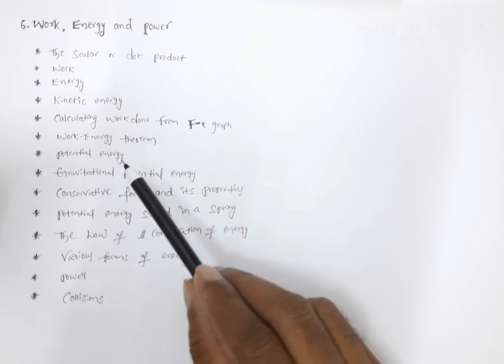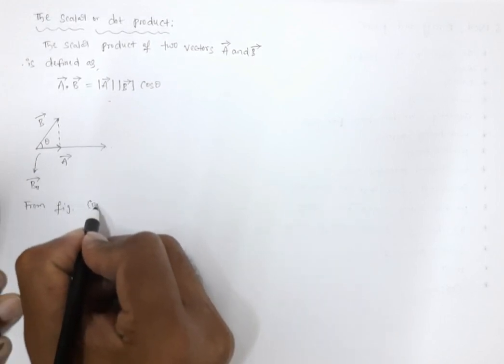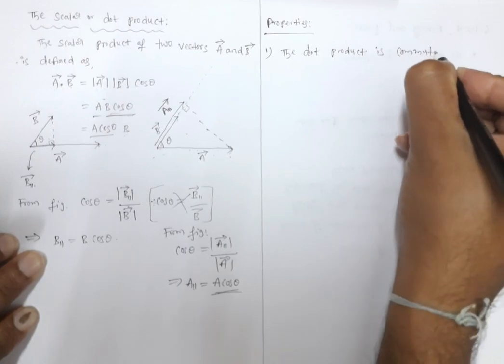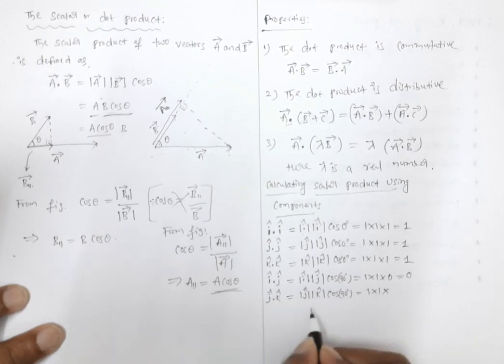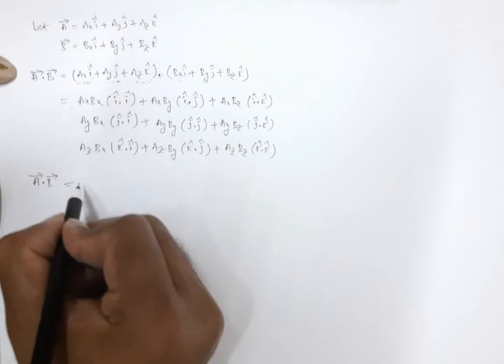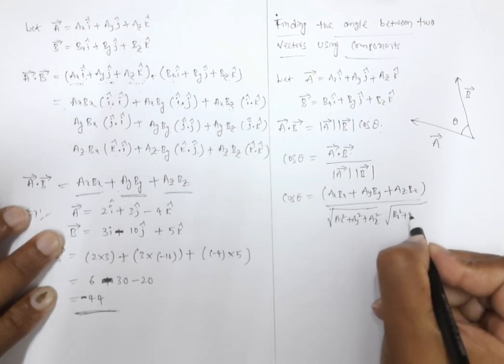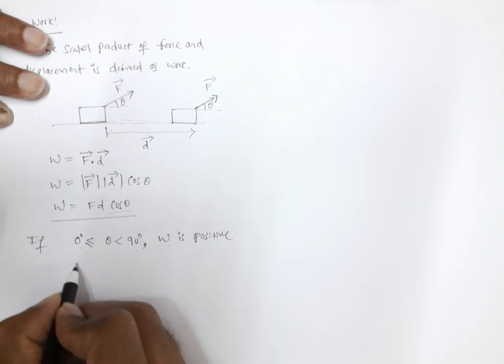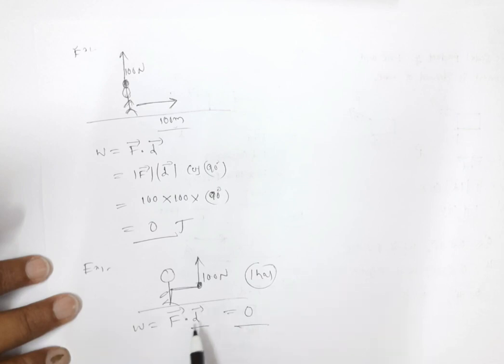Unit 6: Work, Energy and Power, video 1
In this video Dot product of two vectors and definition of work are explained